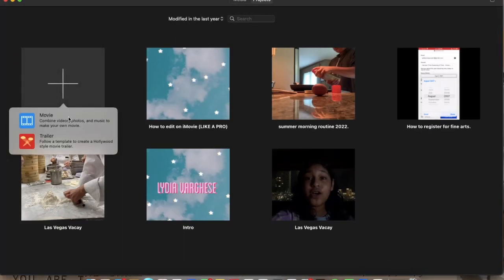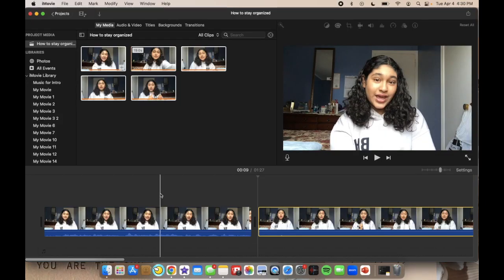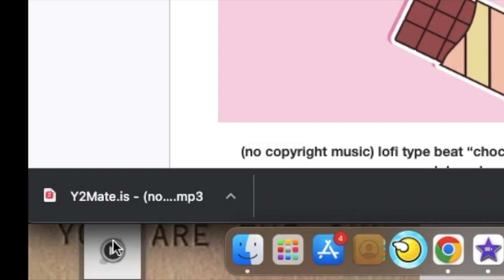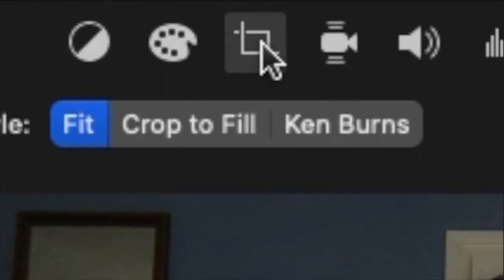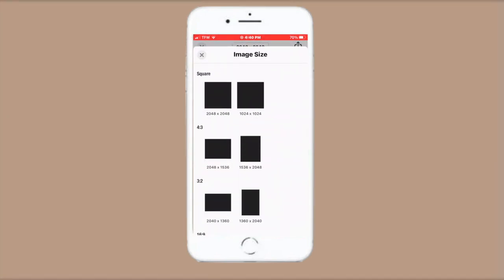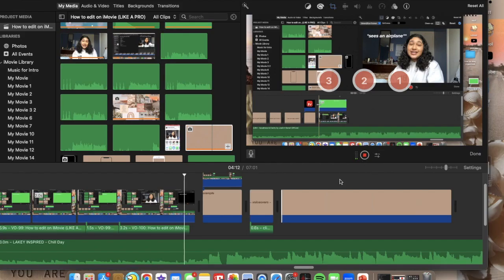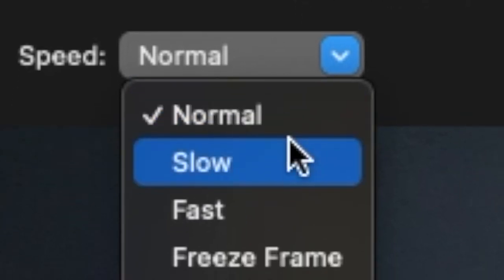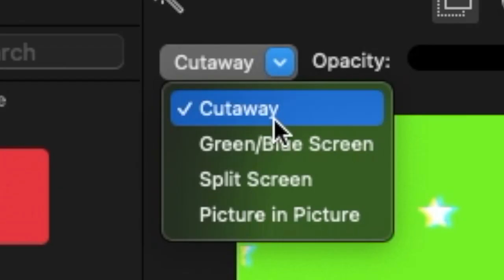How to edit on iMovie ...... LIKE A PRO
In this video, I go through each step on how to edit a video like a pro. The editing software used in this video is iMovie which is free to use for anyone who owns an apple product. Hopefully these steps help you through your editing process and enables you to edit easier + efficiently.

🌸  FAQ 🌸
how old are you? ➭16 yrs old
what grade are you in? ➭ 11th grade
what do you use to record? ➭ my iPhone se and iPad

🎵  music credit  🎵
✰ I do not not own any of the music used in this video.